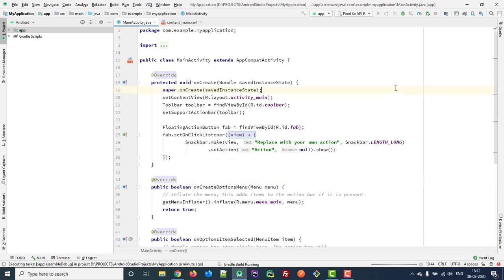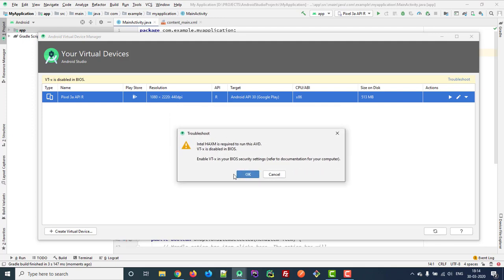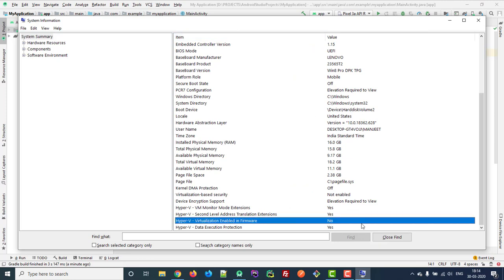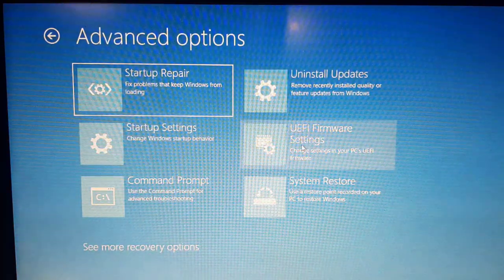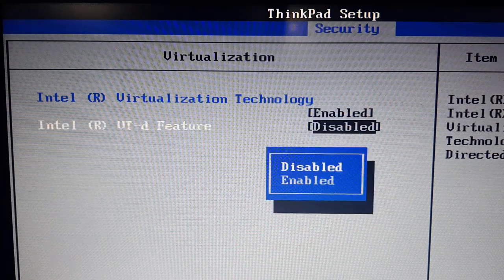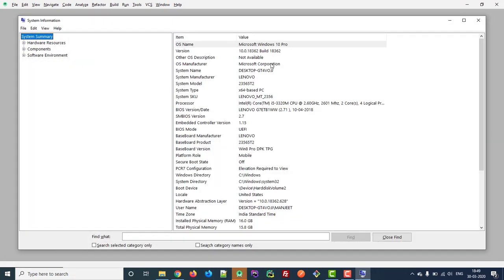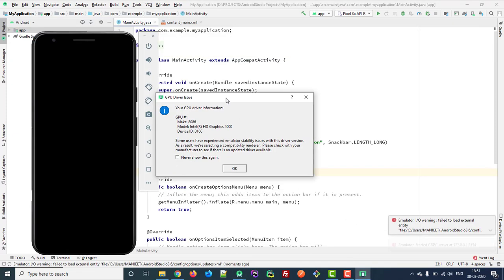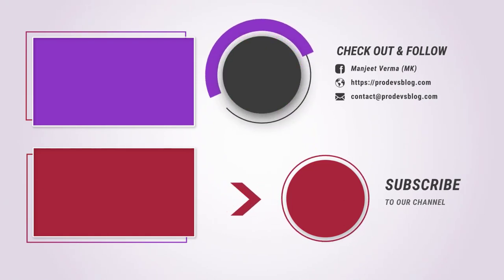How To Fix VT-x is disabled in BIOS in Android Studio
This video will help you to Fix VT-x is disabled in BIOS error in android studio.